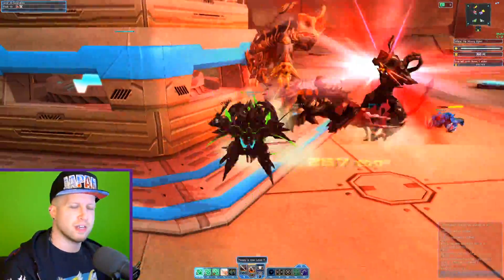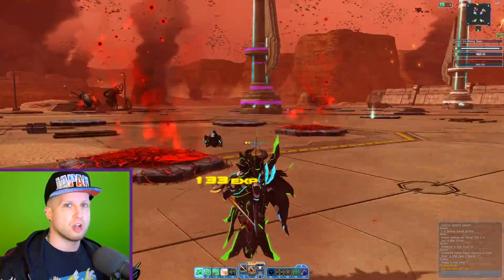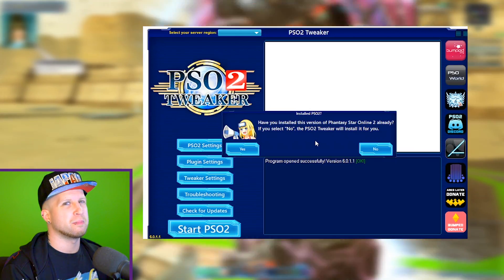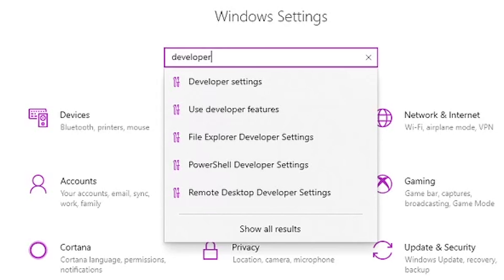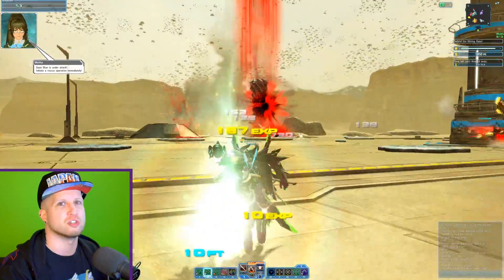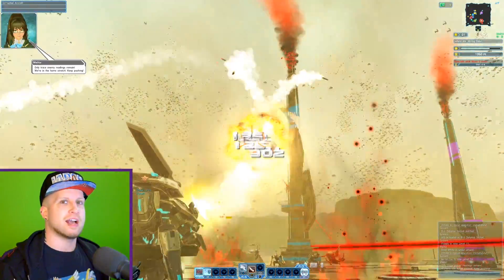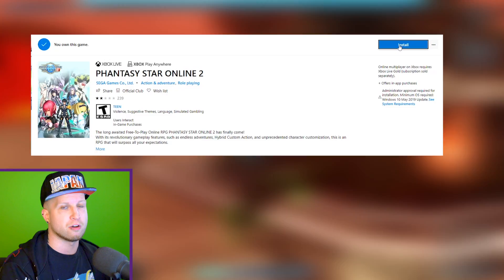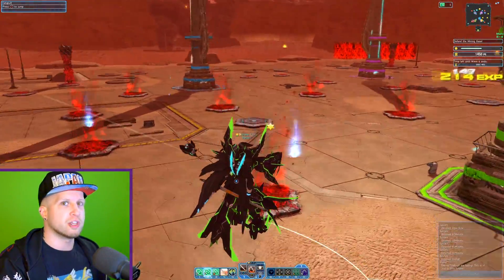How to Install Phantasy Star Online 2 WITHOUT the Windows 10 Store | PSO2 Tweaker Install Guide 2020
1. Goto and scroll down and download the Setup File (the EXE is more complicated)
2. Open your start menu and click SETTINGS
3. In the settings window search for Developer Settings
4. Change your PC to Developer Mode
5. Start installing PSO2 with the Tweaker Program (don't install in your Program Files, anywhere else should be fine)
6. Once installed, you'll need this file (it's NOT a virus)
7. Place the file into the PSO2 installation folder
8. Right click the file and click Powershell
9. Let the file do its thing and once finished it will close if you press any key.
10. You're done! If you run into issues, refer to the official Tweaker Guide

✏️ A quick installation guide for Phantasy Star Online 2's North American Server. This method will avoid installing PSO2 through the windows 10 store and instead use a "PSO2 Tweaker" program. This should fix most if not all issues used when installing PSO2 through the windows store. This is NOT a guide on how to install PSO2 without having Windows 10 or without the windows store being installed, you will still have to have the Windows 10 Store installed, just you won't be downloading PSO2 from there.
SERVER: Ship 1
USERNAME: Scyushi
ALLIANCE (clan): Team Pixel

You may have seen a trailer or review, but this playthrough will feature my impressions, reactions, and commentary throughout the full game including the ending! If you're a fan of free to play mmorpg games, then let's play Phantasy Star Online 2 together!

Experience the most responsive action combat system in an online RPG to date. With highly customizable attacks and abilities, PSO2’s combat encourages players to get creative in their battle strategy. Precision and skill determine the outcome of each combat situation, and with eighteen weapon types to choose from, you are never limited to just one playstyle.